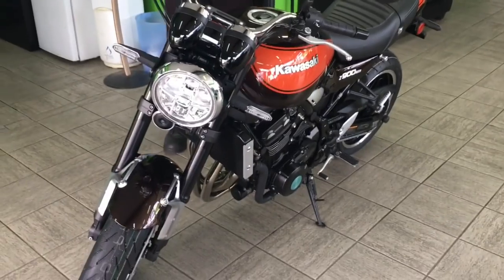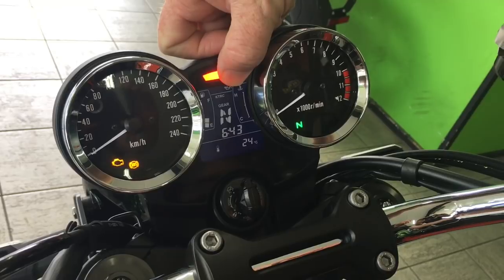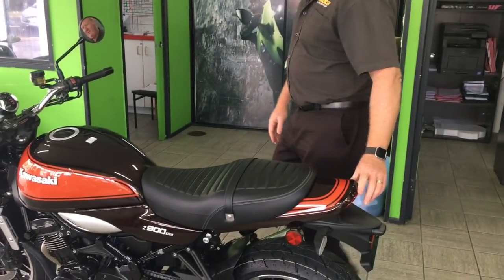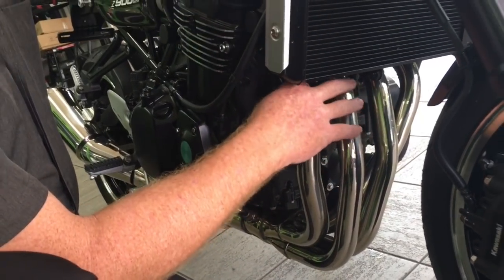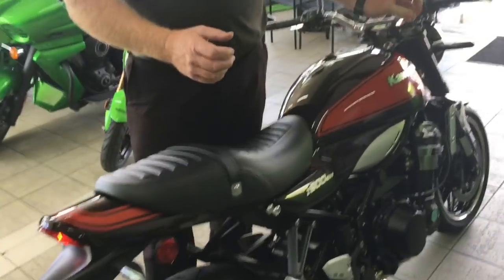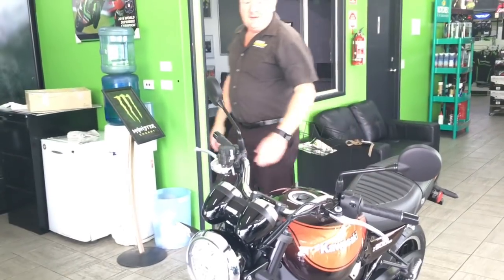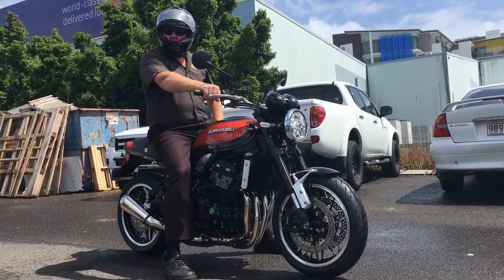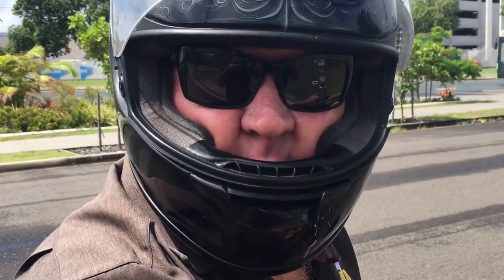First Ride and Mono's Kawasaki Z900RS,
2018 Kawasaki Z900RS, Just out of crate, First ride down the street with a couple of mono's chucked in.